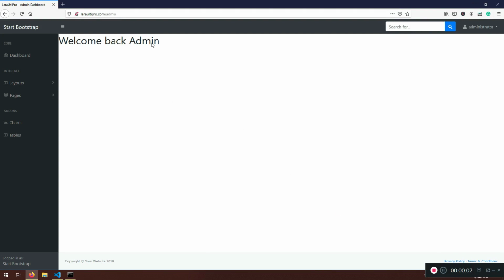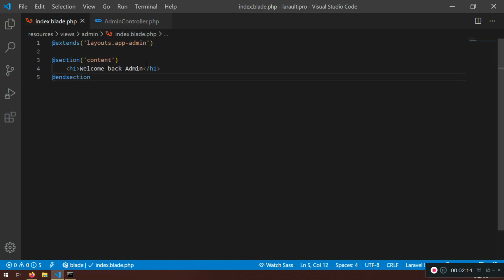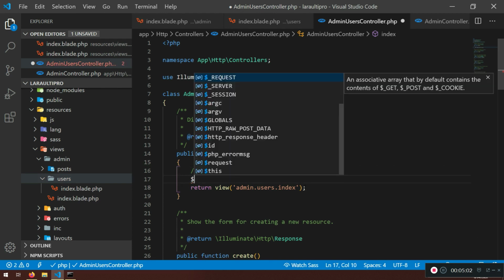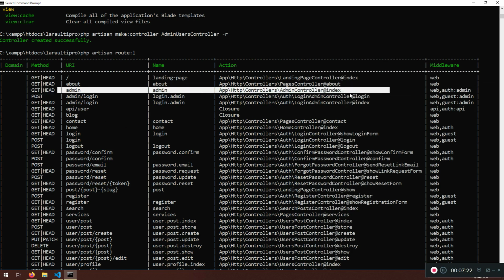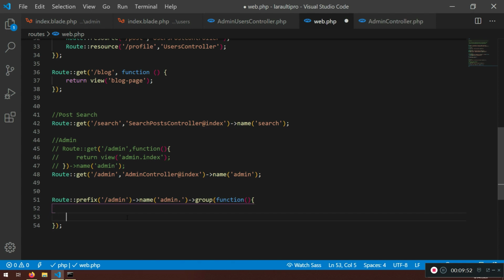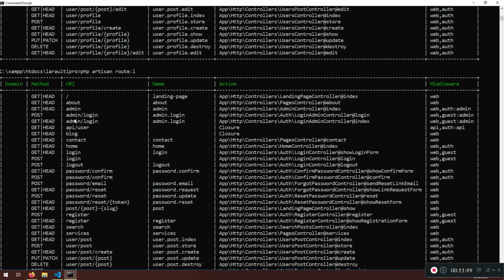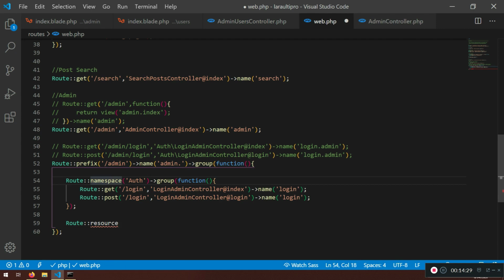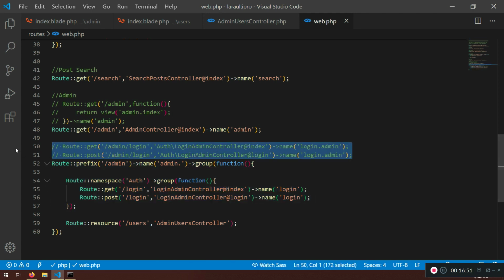6 - Laravel Admin And Defining Namespaces And Prefixes In Our Routes Web File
In this video, we will learn how to create laravel namespace and prefixes in routes file. This is for the admin users controller.
This is a part of youtube series for laravel.